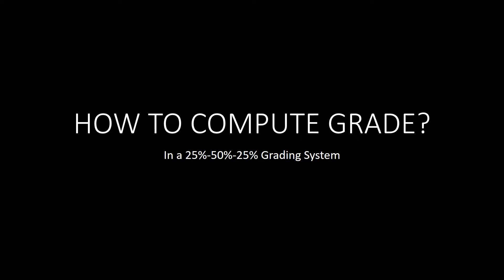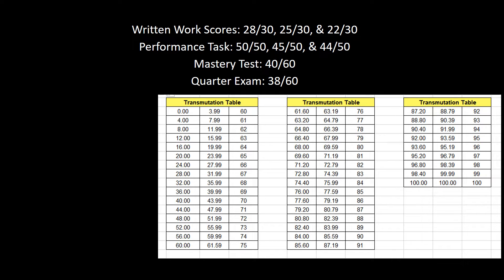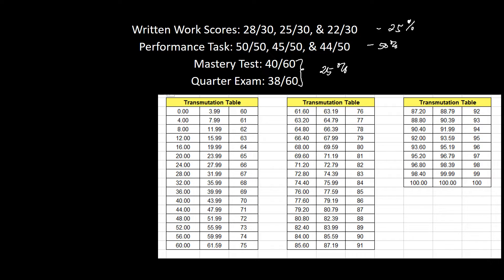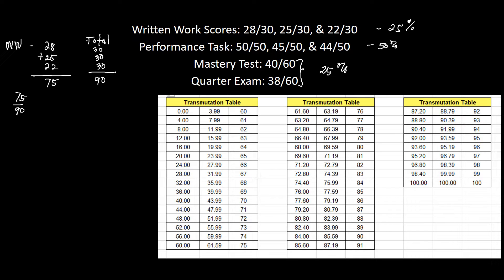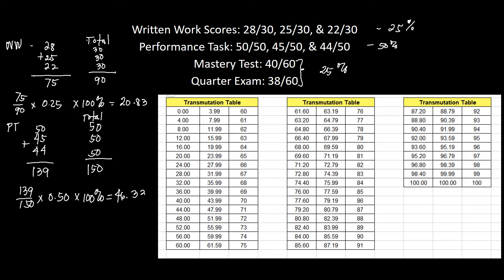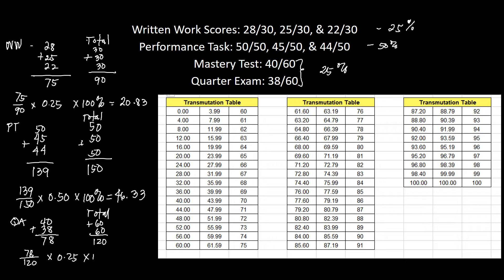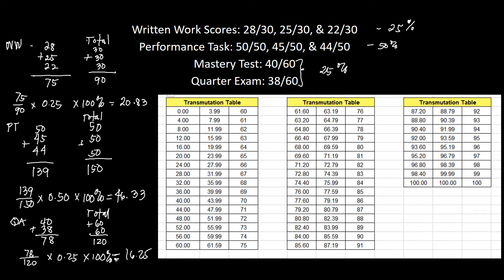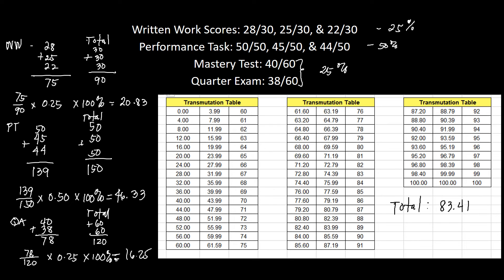HOW TO COMPUTE GRADE IN A 25%-50%-25% GRADE COMPONENT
This video will guide you on how to compute your own grade in a 25%-50%-25% grade component.  Written Work - 25%, Performance Task - 50% and Quarterly Assessment - 25%.